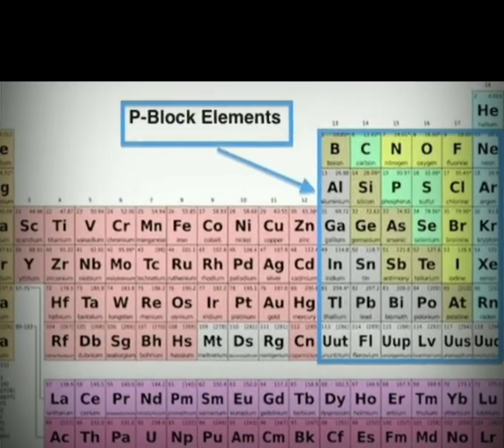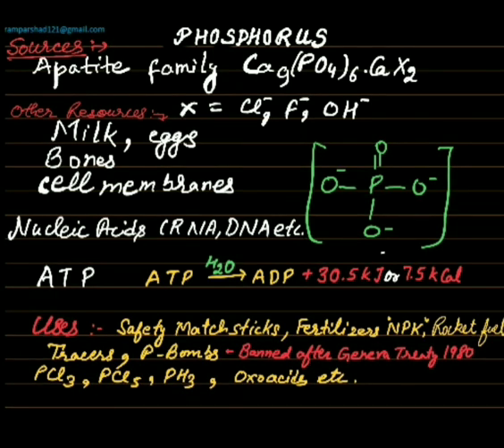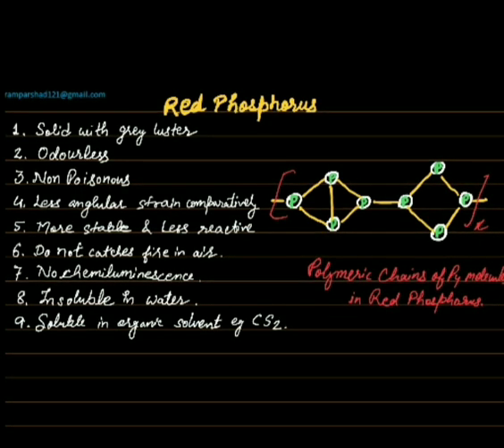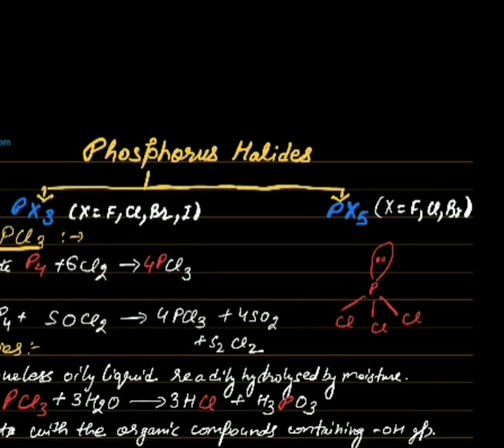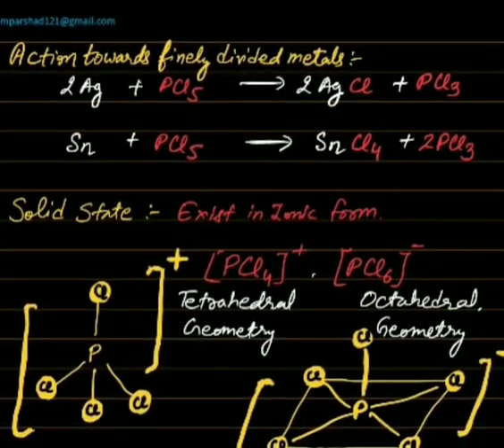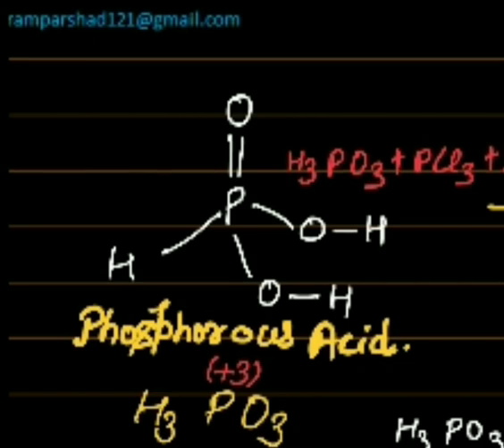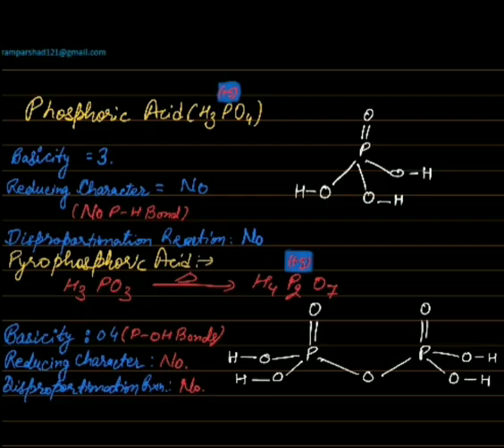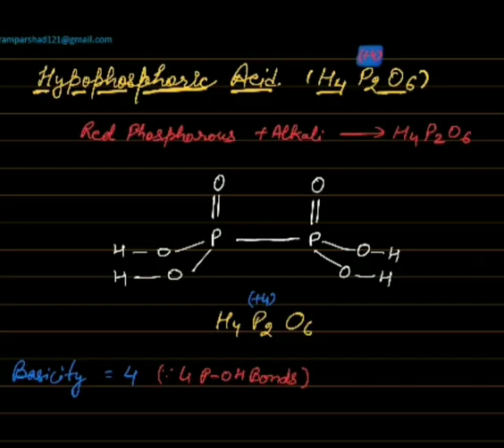12.7 p. block ...Allotropes of Phosphorus to Oxoacids of P4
Hello everyone.
I hope you all will enjoy following topics in dark theme that causes less irritation to eyes.
1. Introduction
2. Historical Perspective
3. Allotropes of Phosphorus with structures and all properties.
4. Halides of Phosphorus PCl3 and PCl5.
5. Phosphine. PH3
6. Oxoacids of Phosphorus.

With thanks and regards

Stay well and stay safe during lockdown,
But dont stop the studies.
 Kiyon ki jab desh padega tabhi toh desh aage badega.